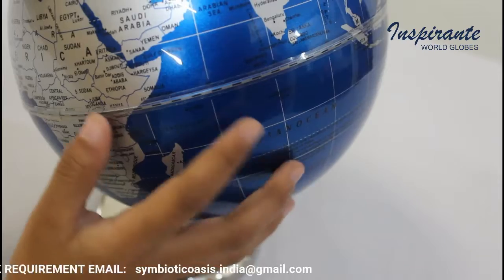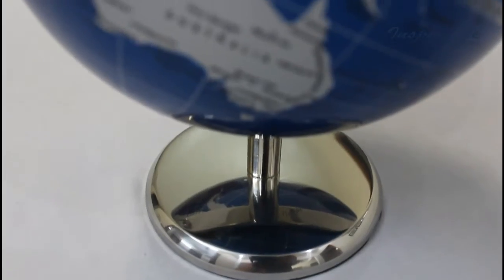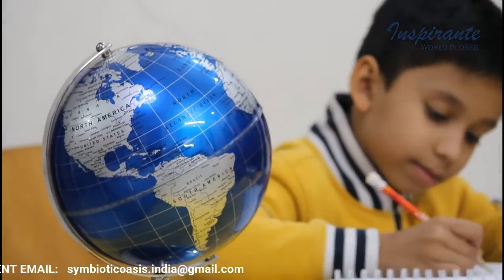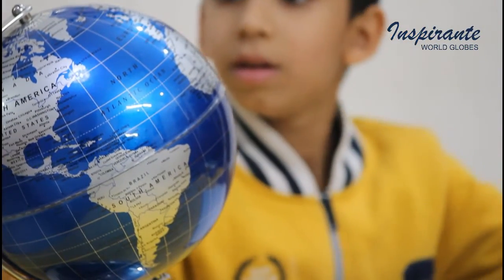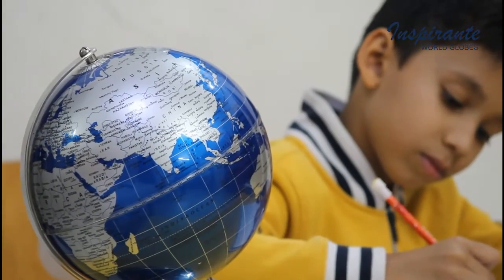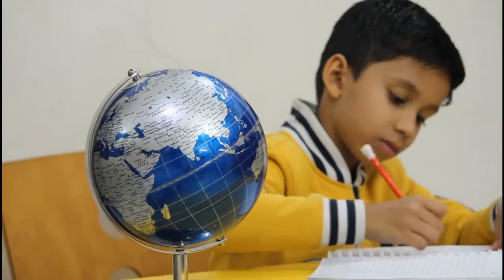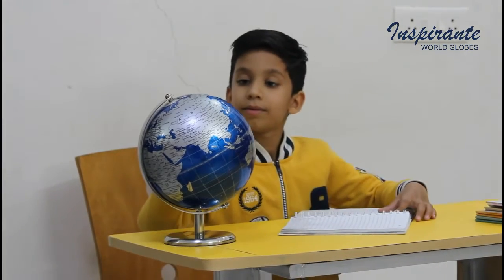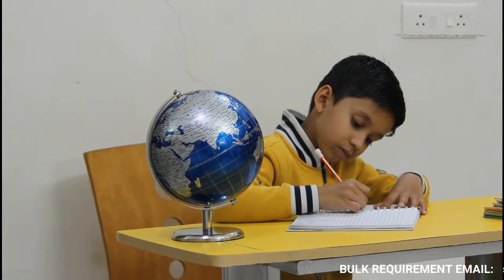Unboxing Globe by Inspirante || Riaan's World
Unboxing Globe by Inspirante

Watch we (riaansaini) explaining the concept of experiential learning. I enjoy this learning experience - how about you?
This globe can also be gifted to anyone for an amazing learning experience. Through this exciting and engaging DIY activity learning experience becomes fun and easy. This globe by Inspirante is a great educational tool and learning aid, it has helped me learning about continents, countries and world's geography.
I never thought learning geography could be this fun !